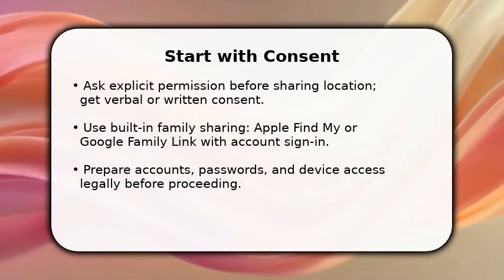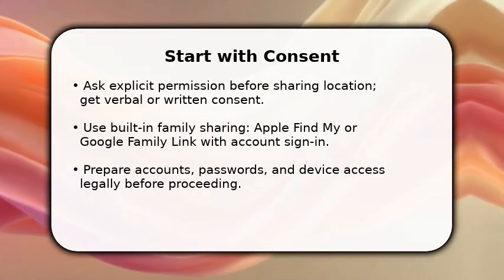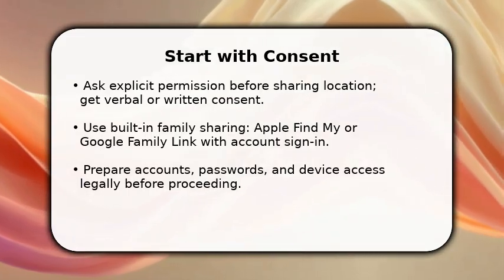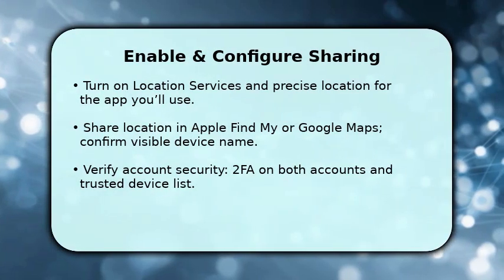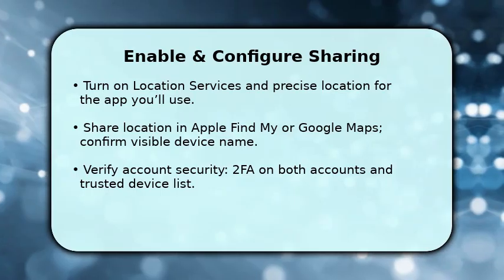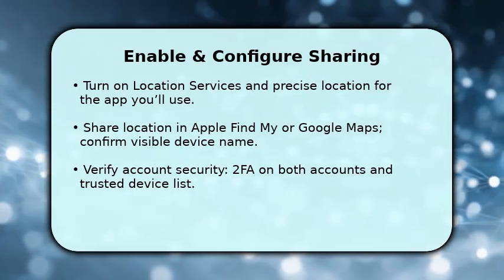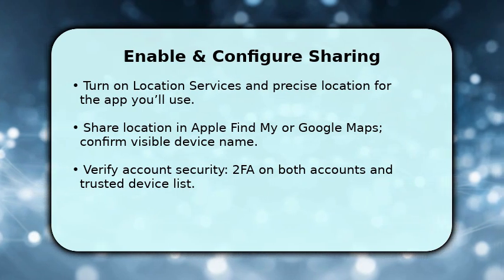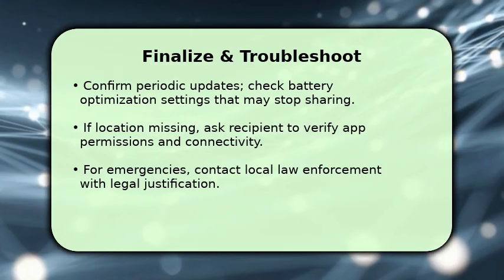How Track Location Phone Number (only Way)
Discover the only way to track your phone' extrinsic location, including how it can be done legally and ethically. This video provides a step-by-step guide on using built-in tools or third-party apps with proper consent.

track mobile, phone tracking methodology, location privacy laws, consent for location sharing, built-in phone features, third-party GPS applications, ethical surveillance practices